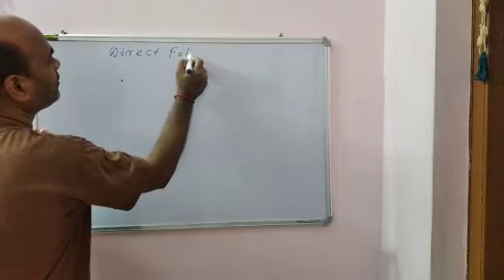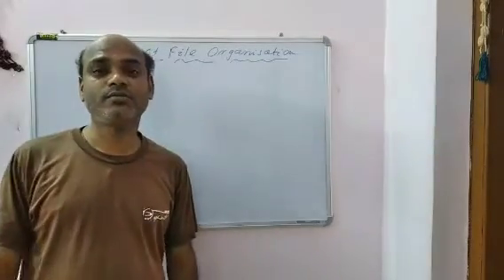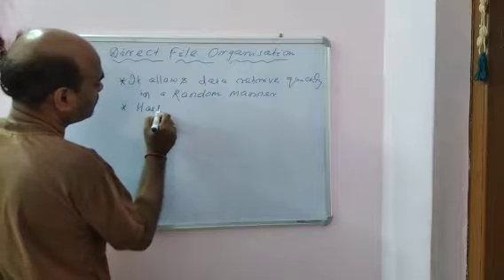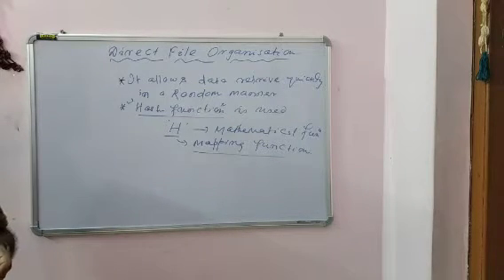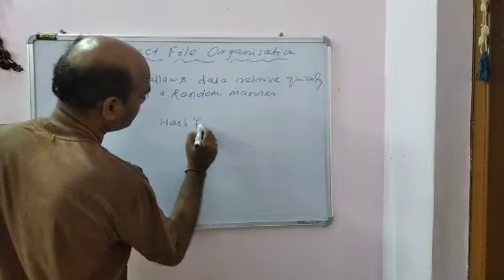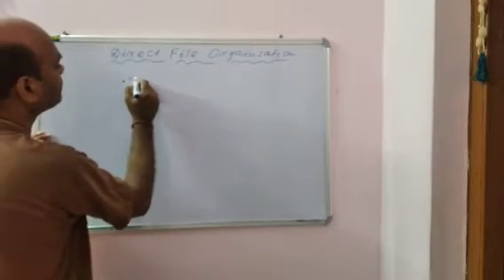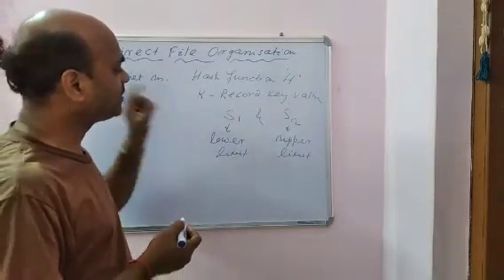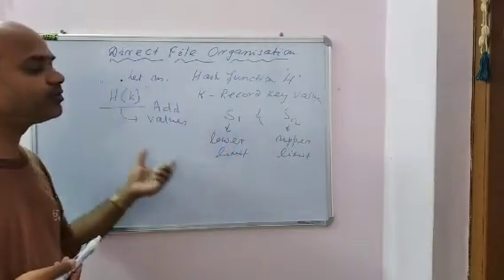Direct File Organization